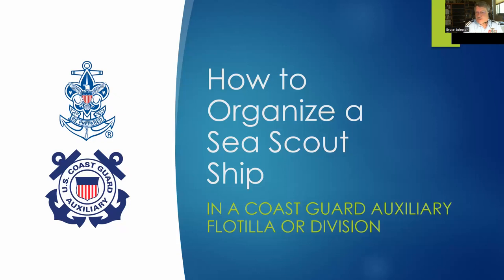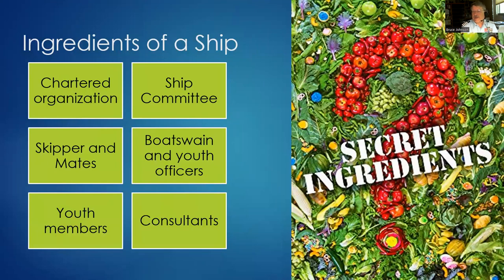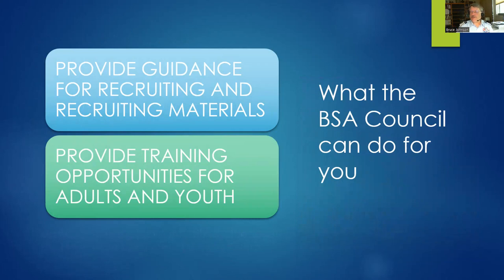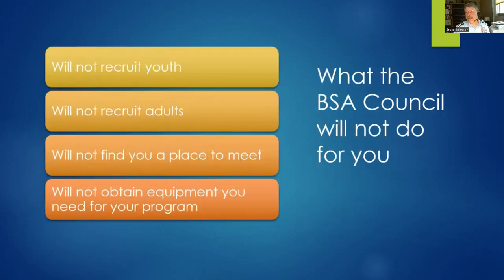AUXSCOUT workshop: How to Organize a Sea Scout Ship; Developing partnerships with Sea Scout Ship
This workshop provides information for flotillas or divisions that are thinking about chartering a Sea Scout Ship or partnering with one.

Presenters: Bruce Johnson, Dr. Derrick Cogburn